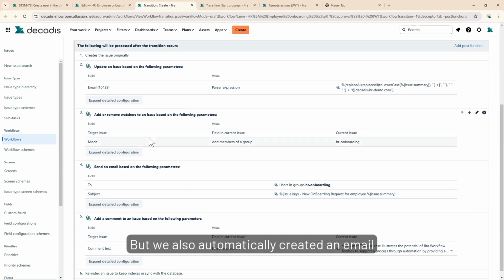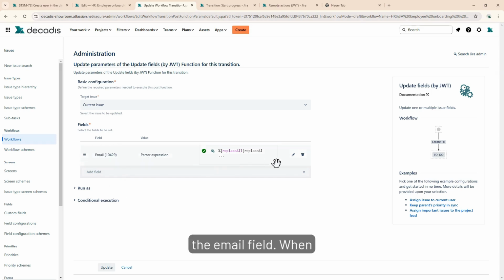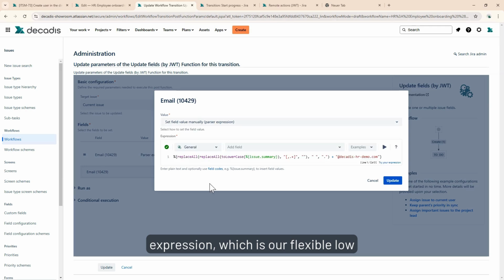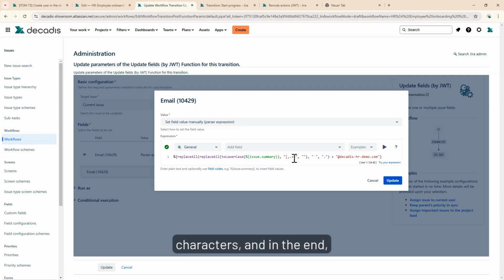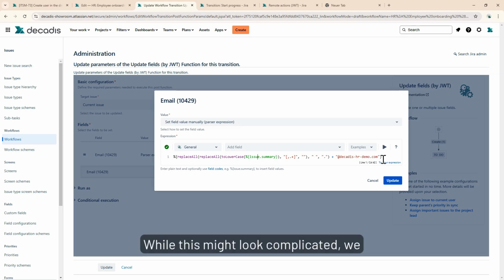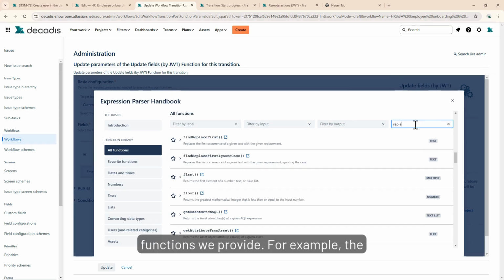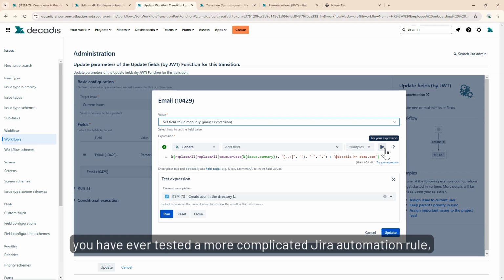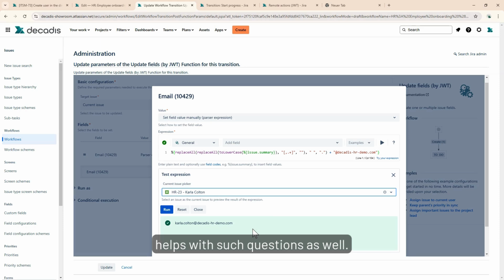Smart Workflow Automation: Update Fields with JWT’s Parser Expressions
Take your workflow automation to the next level! In this demo, we show you how to update fields automatically using JWT’s powerful parser expressions. Learn how to combine conditions, access issue data, and build dynamic logic right into your transitions.

If you want flexibility without scripts, this one’s for you.